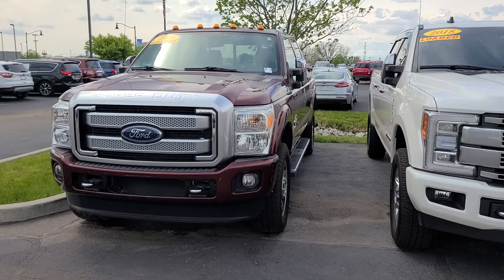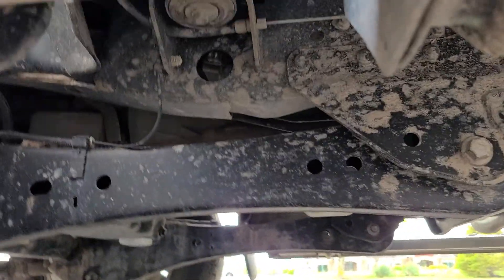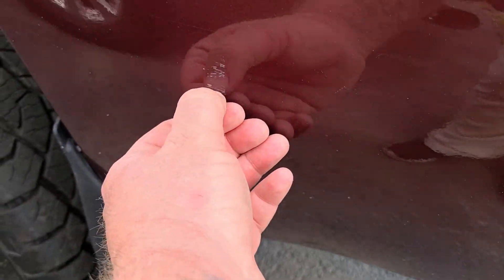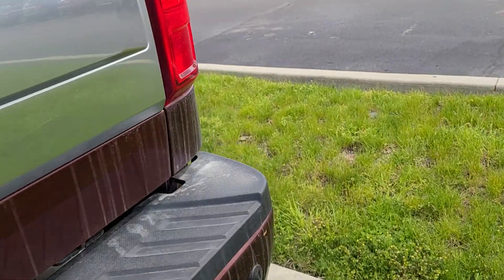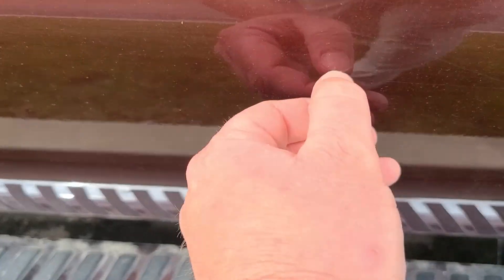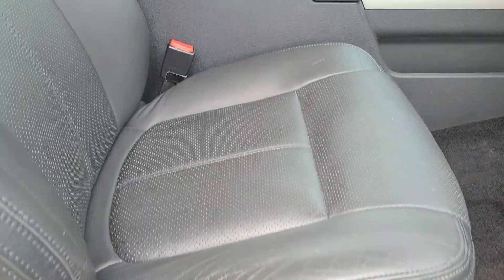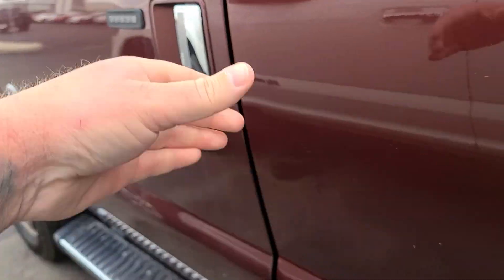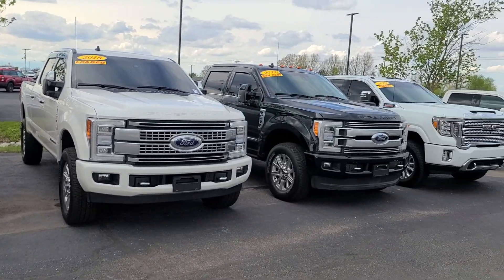2015 Ford F-350 Platinum Short Bed Single Rear Wheel Bronze Fire/Stephen McCauley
2015 Ford F-350 Platinum Short Bed Single Rear Wheel Bronze Fire